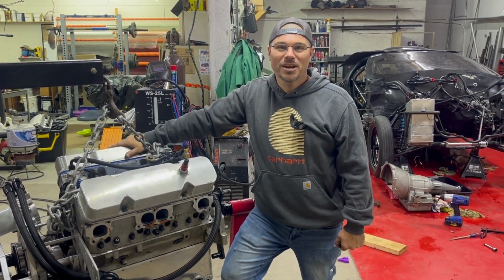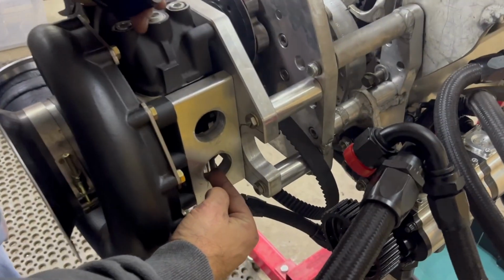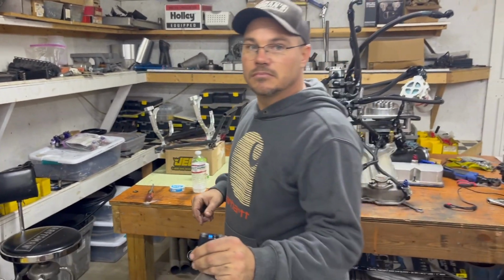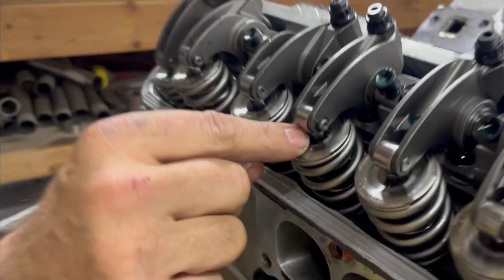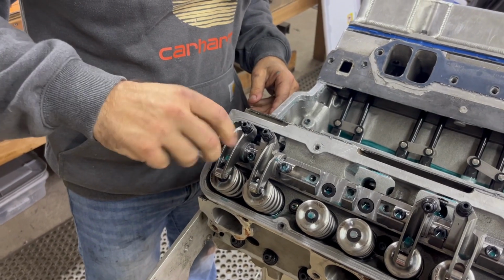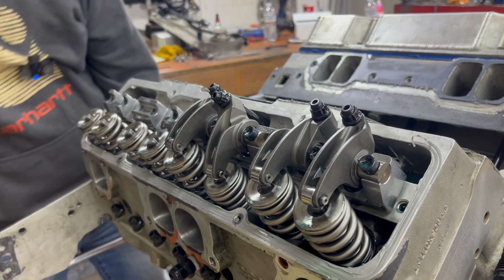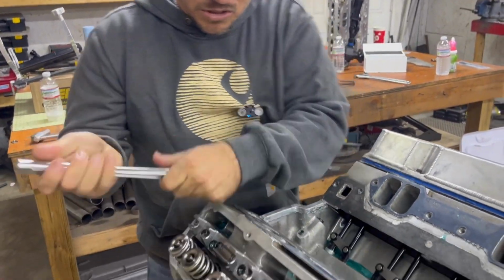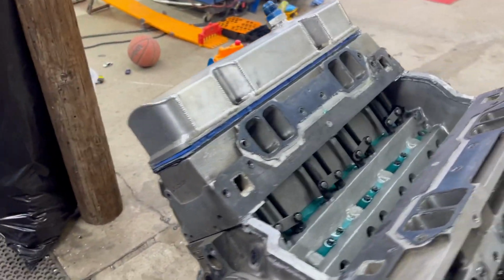What does an 1800HP DRAG ENGINE look like after 1 YEAR?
In this video, we started tearing down the ~1800HP V8 out of my small-tire Camaro to see what it looked like inside. It still ran, but with a couple of minor issues we wanted to check out before sending it for another year of hard racing.

0:00 - Intro
0:34 - Supercharger
2:52 - Valvetrain
11:17 - Removing the Head
12:00 - Outro